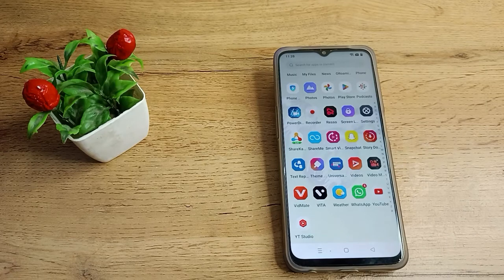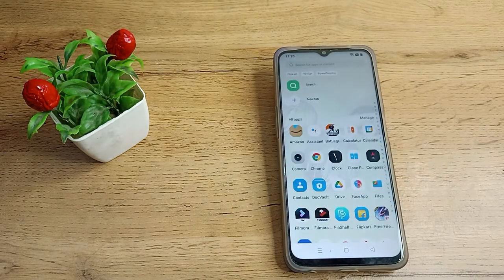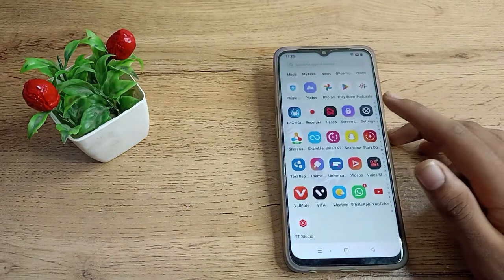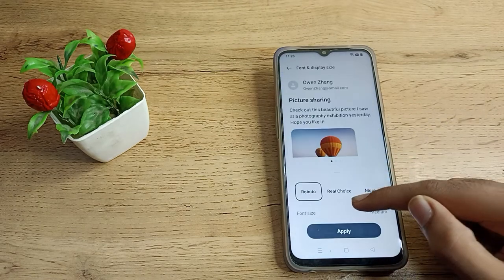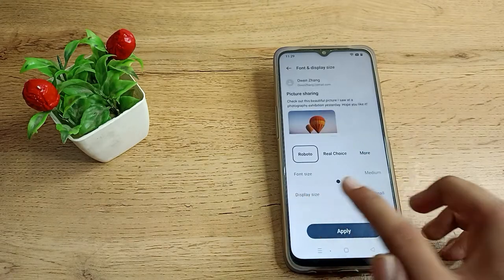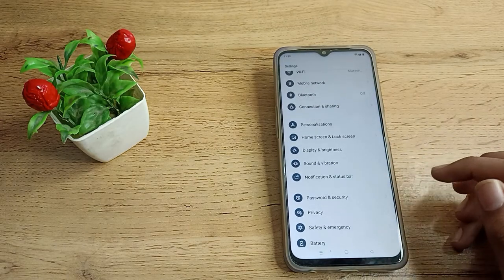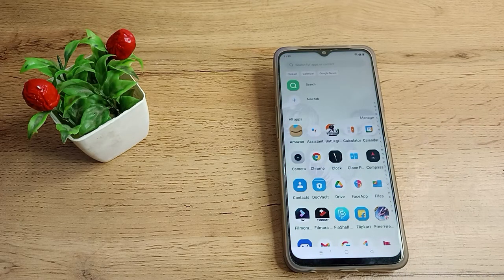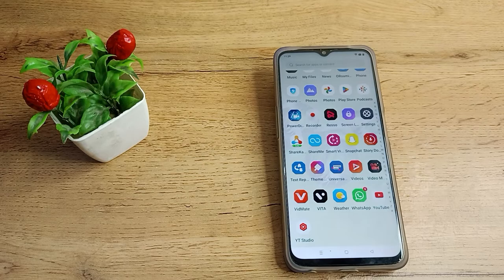How to customize Display size in realme c31 phone, display setting realme phone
realme c31 camera test | realme c31 price | realme c31 price in india | how to change font size in realme c31 | realme c35 | how to change screen lock time setting in realme c31 | realme c31 review in hindi | realme c31 tips and tricks | how to connect wifi hotspot in realme phone | realme c31 camera | realme c31 unboxing | realme c31 review | realme c31 | realme c31 pubg test | realme decrease display size setting | how to decrease q display size in realme c31